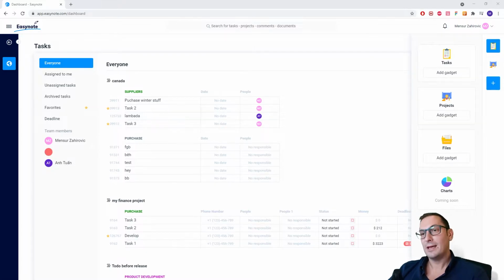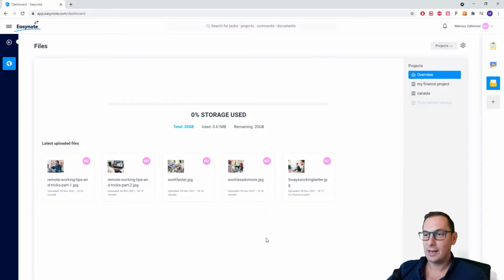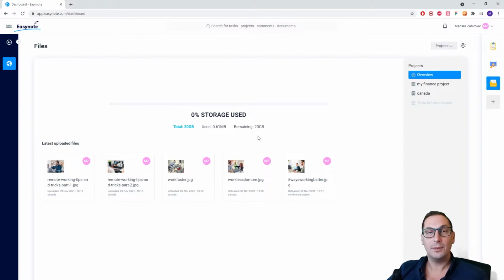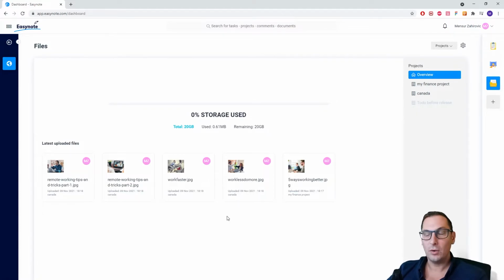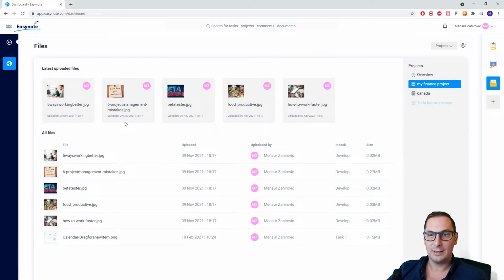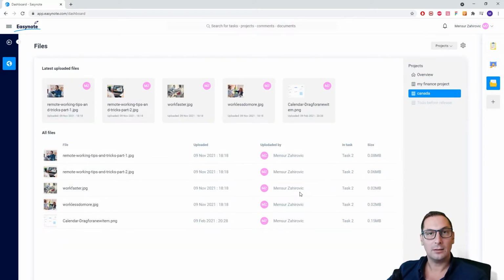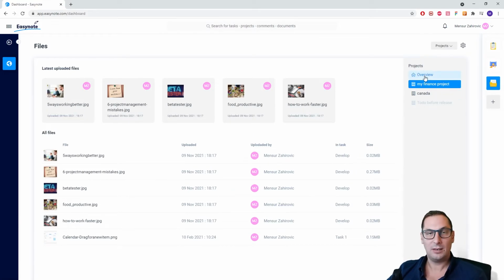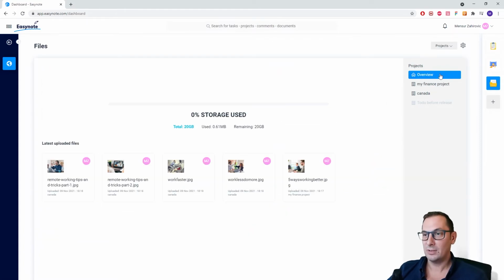How to use Files gadget in Easynote Dashboard- Get overview of all files, in one single place!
Don't you wish that you could have a place, where you could see all your files and documents in one single place?
Look no further! Easynote dashboard files gadget is the gadget you have been waiting for.
Simply add a gadget, select the projects you will like to get your files from and then see all your documents and files in one single place.

To use the files gadget feature in the Easynote dashboard go